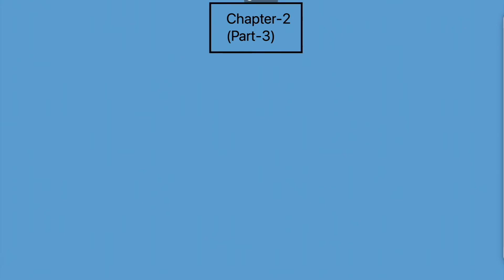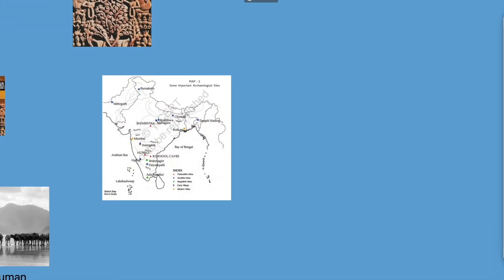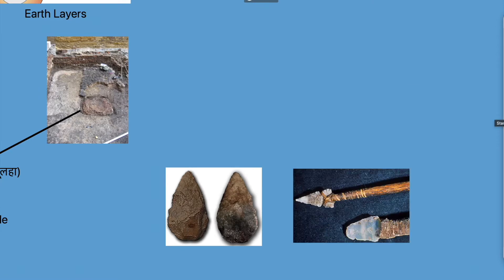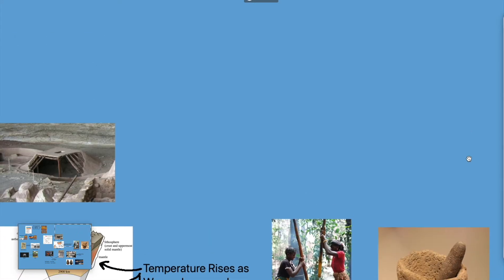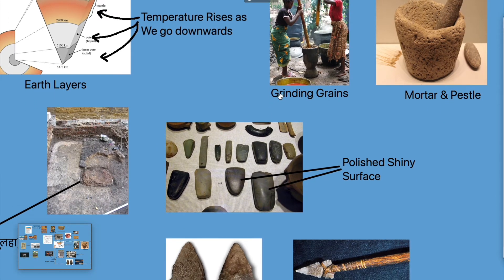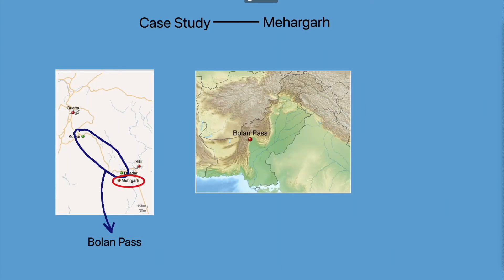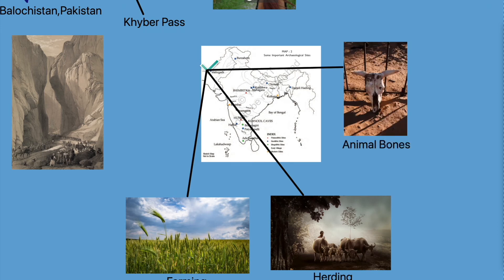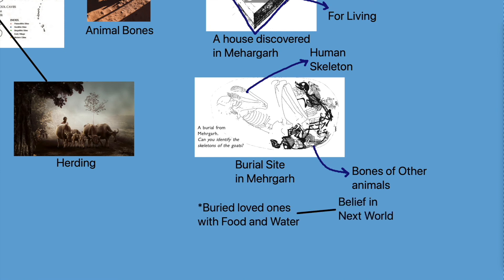From Hunting Gathering to Growing Food | CH-2 (Part-3) | Class 6th History NCERT | In English | UPSC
If you want to support me financially : My Google Pay UPI ID - vivekboora2702@okaxis (plz drop me a comment or message so that I can thank you personally)